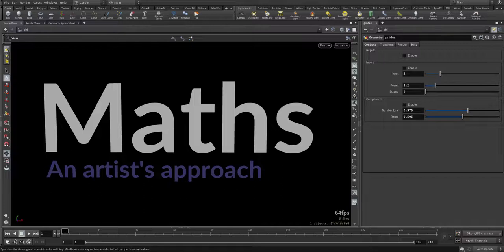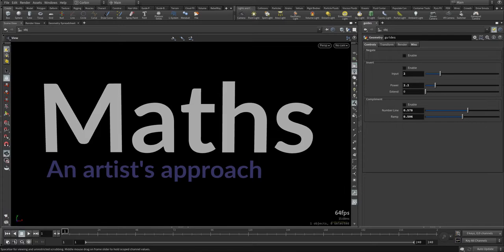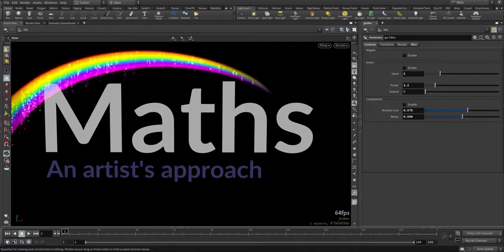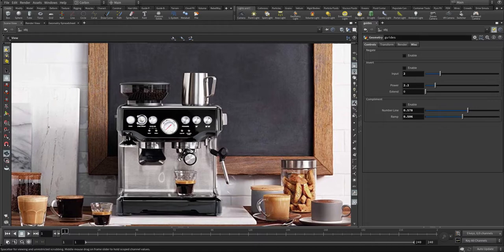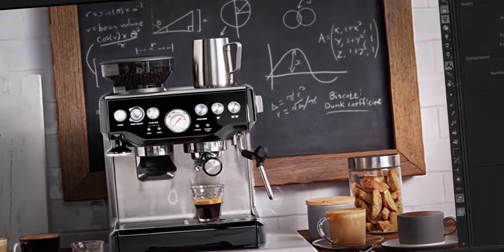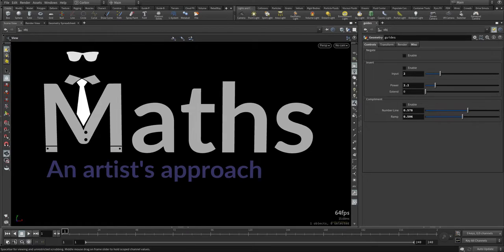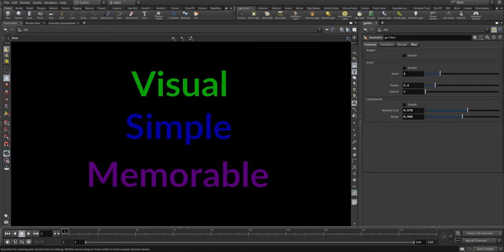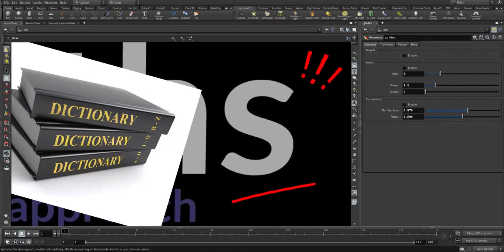Math For FX Artists